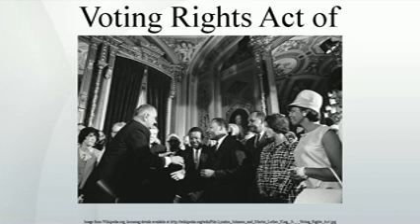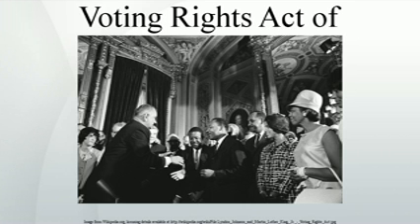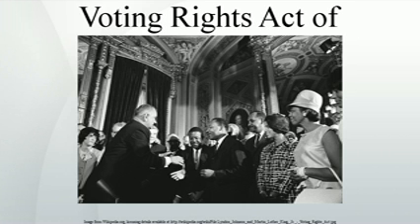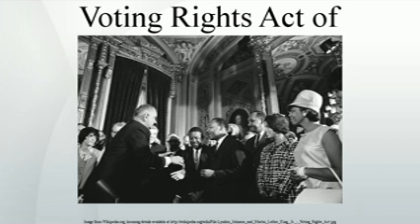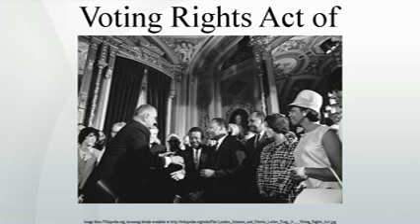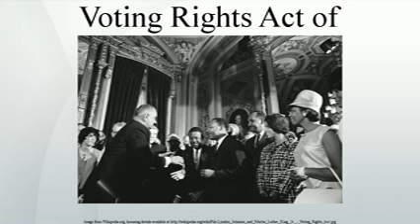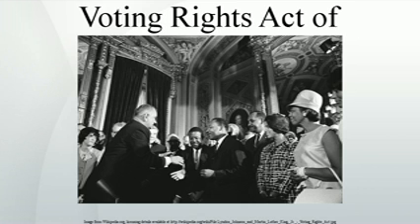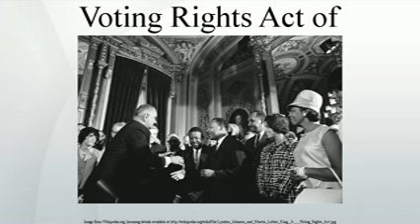Voting Rights Act of 1965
The Voting Rights Act of 1965 :372 is a landmark piece of federal legislation in the United States that prohibits discrimination in voting. It was signed into law by President Lyndon B. Johnson during the height of the American Civil Rights Movement, and Congress later amended the Act five times to expand its protections. Designed to enforce the voting rights guaranteed by the Fourteenth and Fifteenth Amendments to the United States Constitution, the Act allowed for a mass enfranchisement of racial minorities throughout the country, especially in the South. According to the Department of Justice, the Act is widely considered to be the most effective piece of civil rights legislation ever enacted in the country.